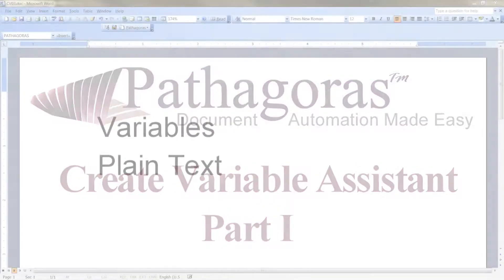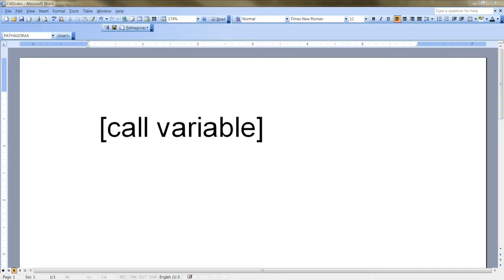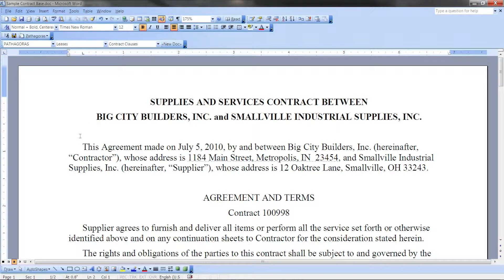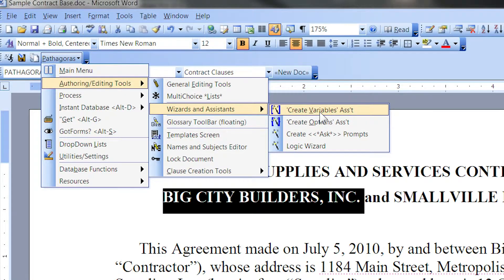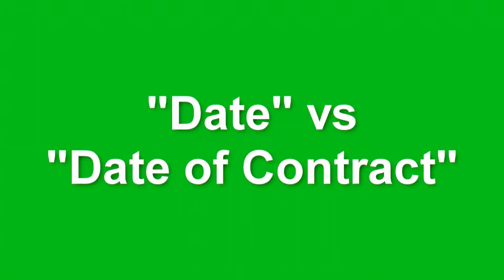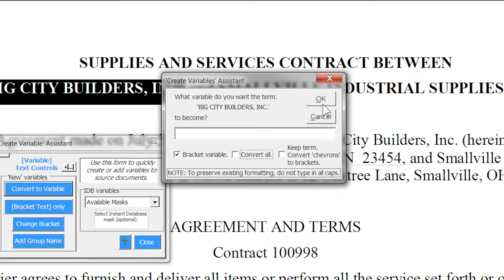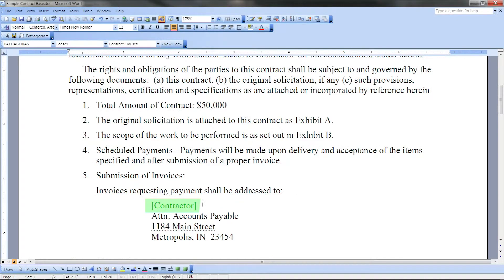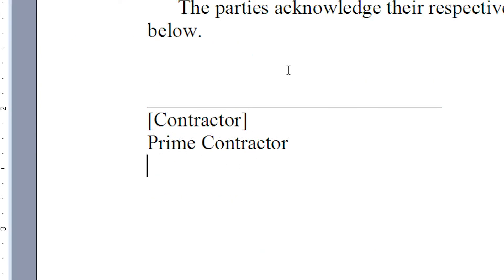CREATE VARIABLES ASSISTANT PART 1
When you are 'sanitizing' an existing document, and want to replace multiple instances of the same name, address, quantity, color, use the 'Create Variable' Assistant.